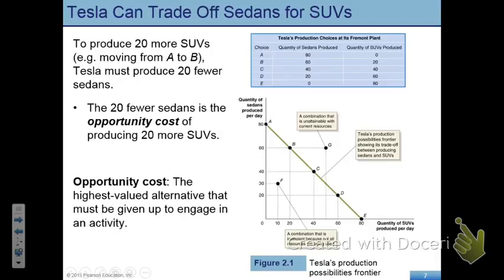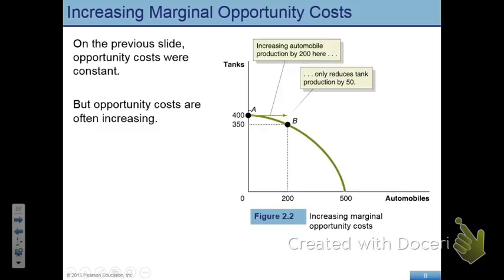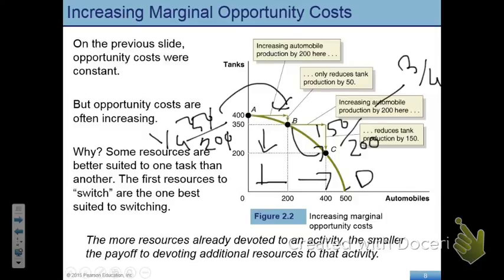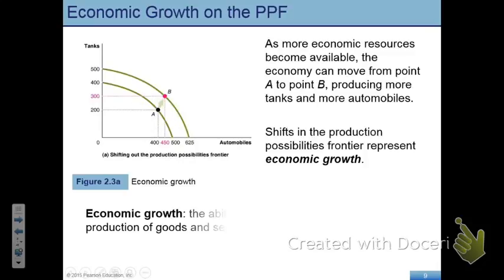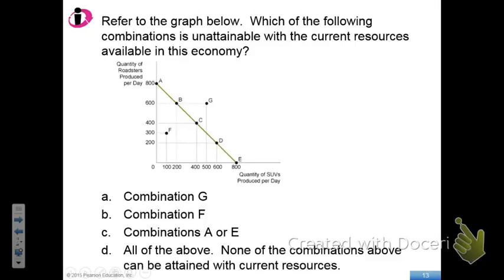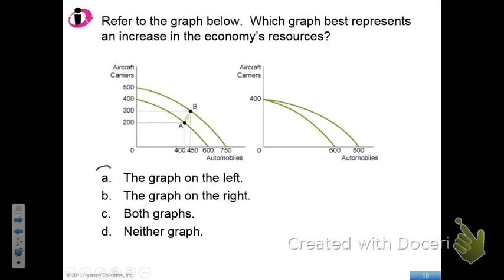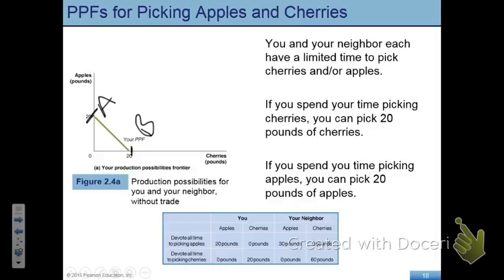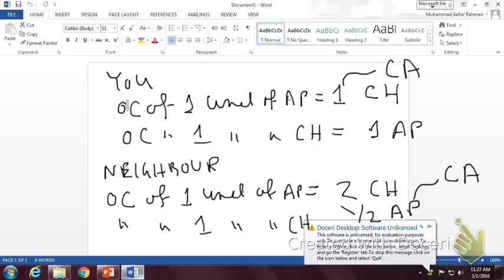chapter 2: Third Class